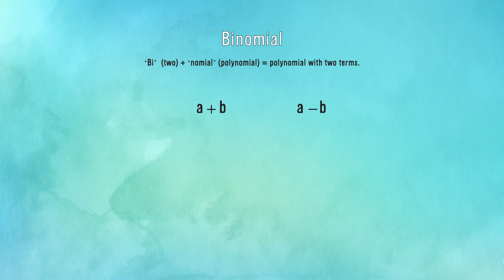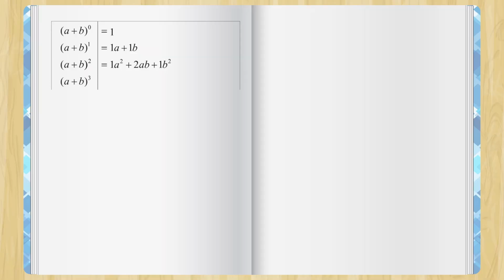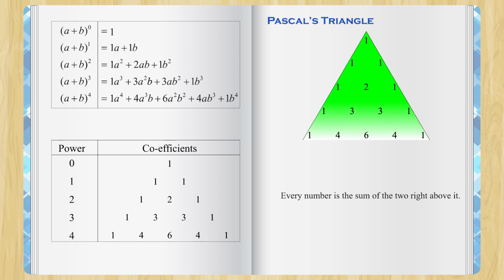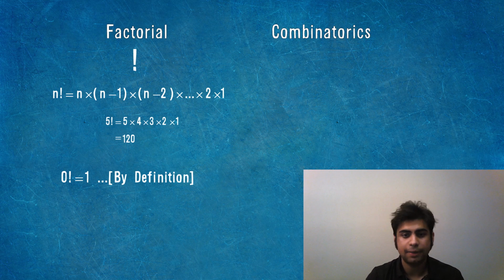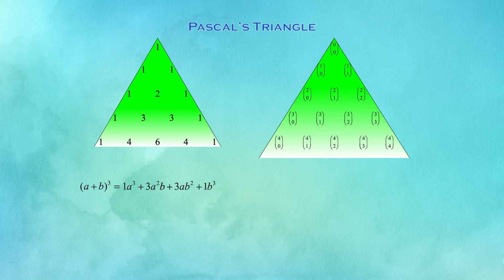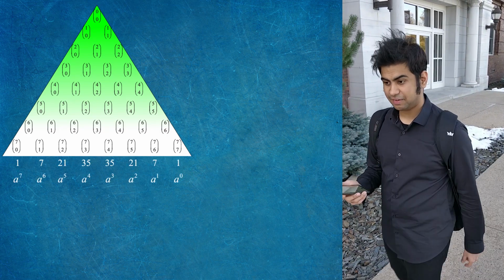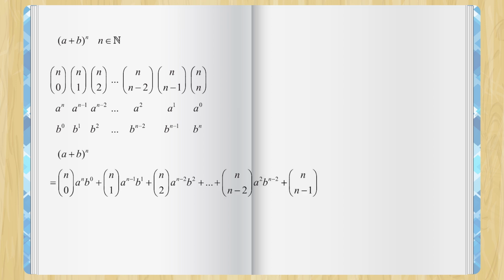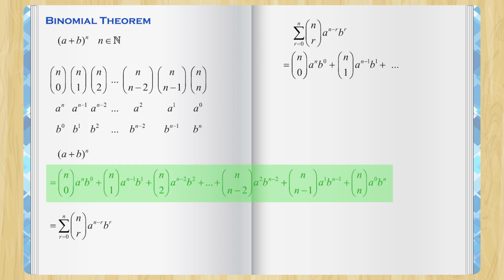Binomial Expansion | Pascal's Triangle & Binomial Theorem | Mr. VAV | 01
A mathematician introduces and develops the topic of binomial and polynomial expansion. Then correlates the algebra to geometric visualization. This video, being part 1 is limited to binomial expansion. The next two videos build upon these concepts.